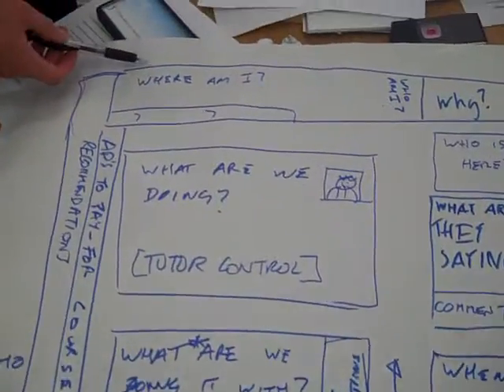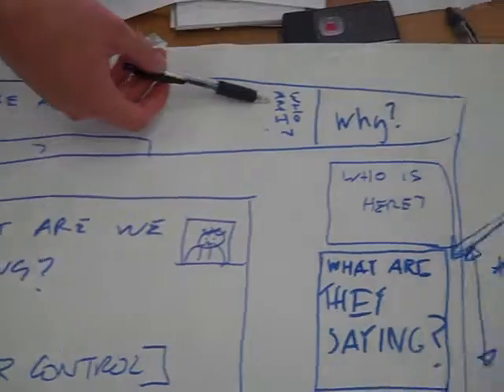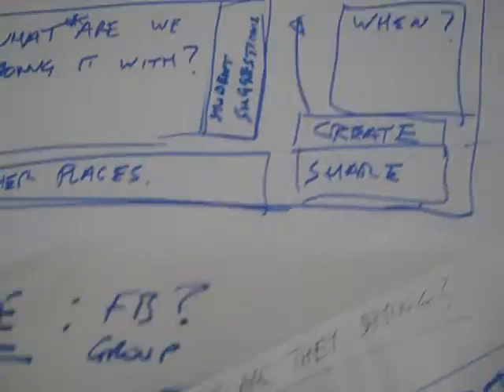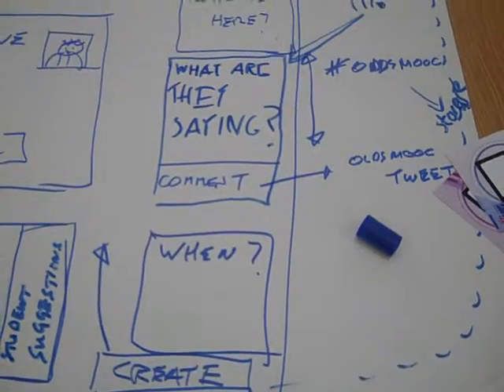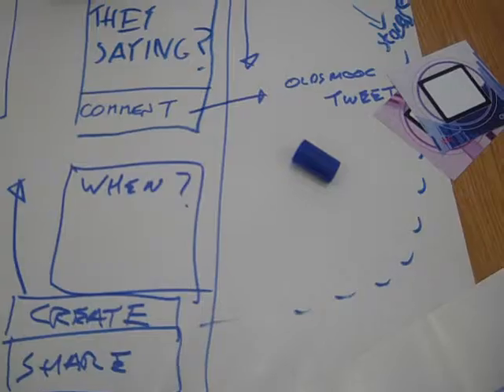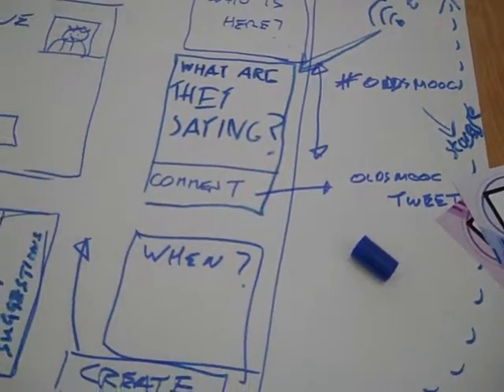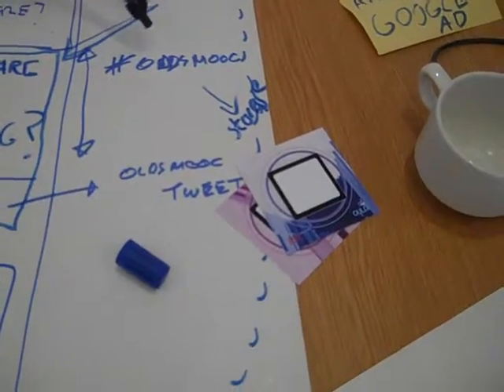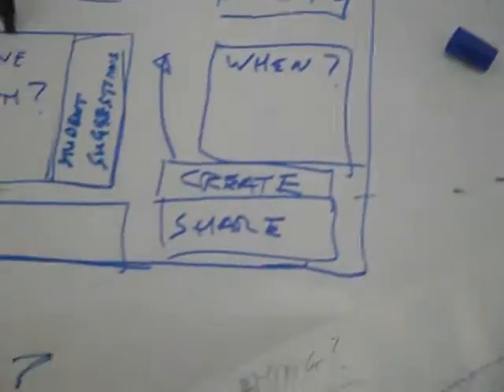DW ColSk summary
OLDSMOOC design workshop 250712: Summary of Collaborative Sketching activity and description of output